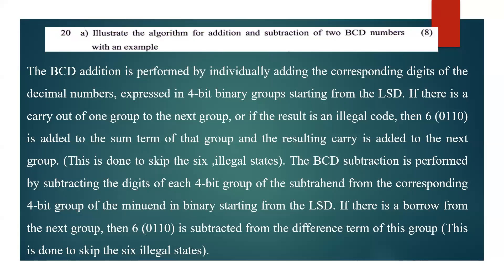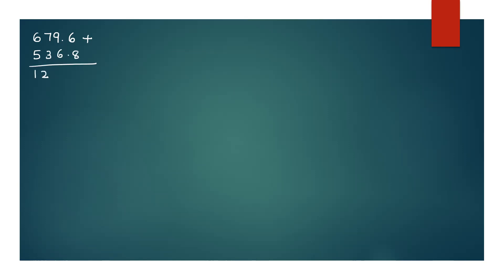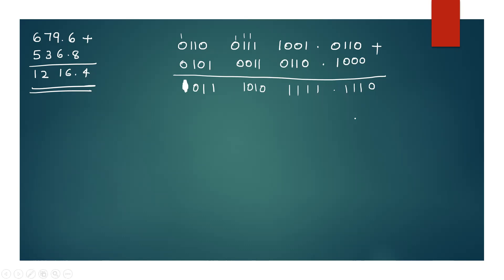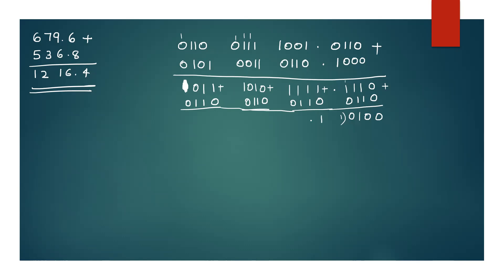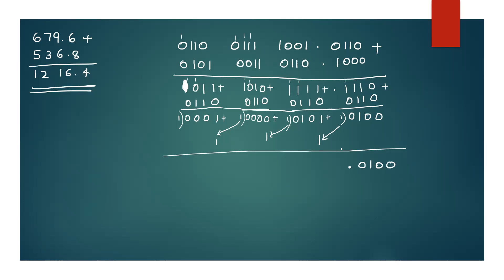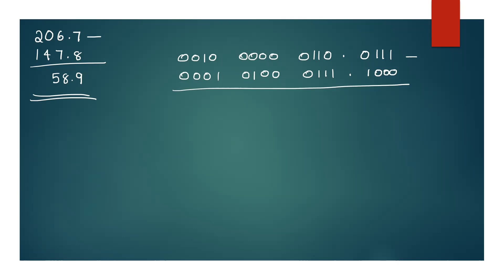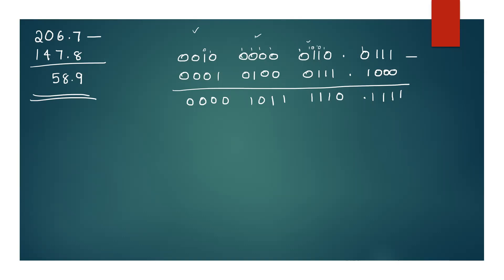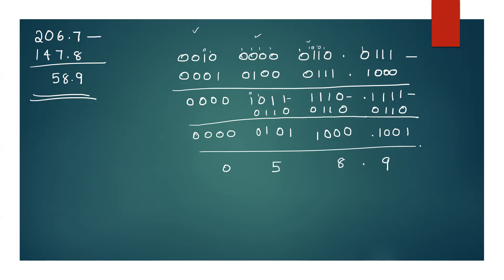CST 203 LOGIC SYSTEM DESIGN | MODULE 5 PART 1 |PREVIOUS YEAR QUESTION PAPER SOLVED [2019 SCHEME]